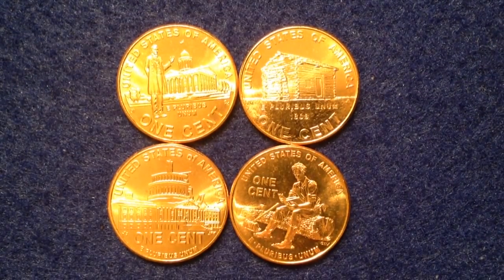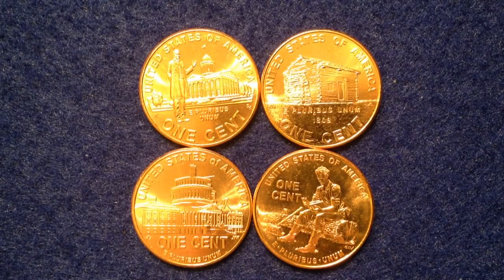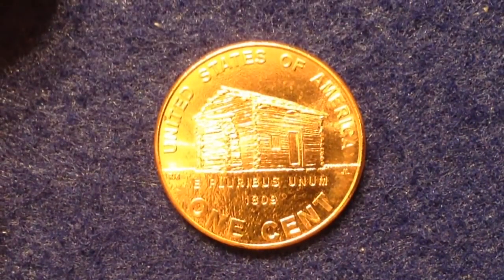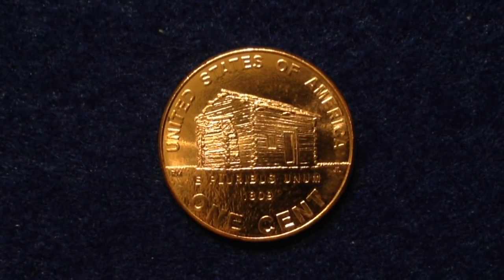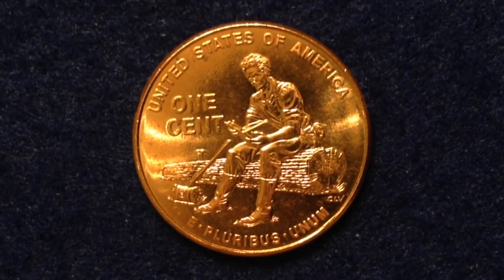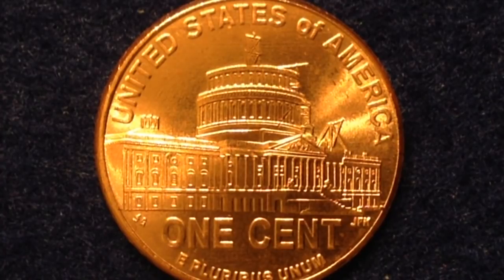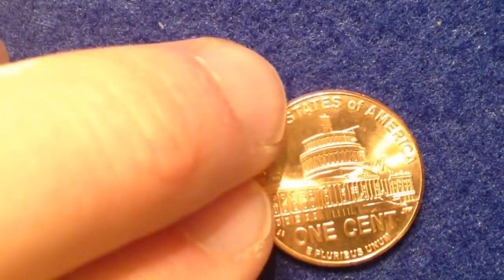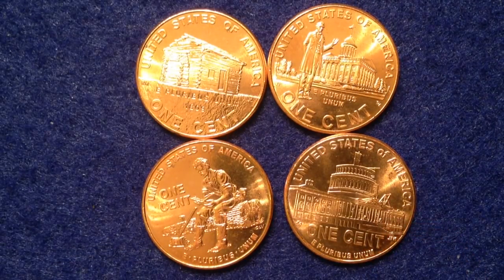2009 Lincoln Cents- Complete Set Of Commemorative Coins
2009 Lincoln Cent Design #1
The 2009 Lincoln Penny, or "cent" features the log cabin design symbolic of Abraham Lincoln's birthplace and childhood.

Inscriptions on the reverse or tails side of the coin include the UNITED STATES OF AMERICA, E PLURIBUS UNUM and ONE CENT, as well as the inscription 1809, the year President Lincoln was born.

2009 Lincoln Cent Design #2
The second of the designed 2009 Lincoln Pennies, or cents, portrays a young Lincoln sitting on a log with a book in hand while working as a rail splitter in Indiana. It was designed and sculpted by United States Mint Sculptor-Engraver Charles Vickers.

2009 Lincoln Cent Design #3
The third designed 2009 Lincoln Penny, or cent, portrays Lincoln standing in front of the State Capitol in Illinois. The coin includes the inscriptions UNITED STATES OF AMERICA, E PLURIBUS UNUM and ONE CENT.

2009 Lincoln Cent Design #4
The fourth 2009 Lincoln Pennies, or cents, portrays the half finished United States Capitol dome in Washington, DC. The coin also bears the inscriptions UNITED STATES OF AMERICA, E PLURIBUS UNUM and ONE CENT.